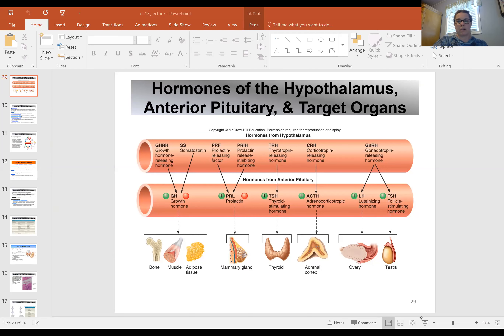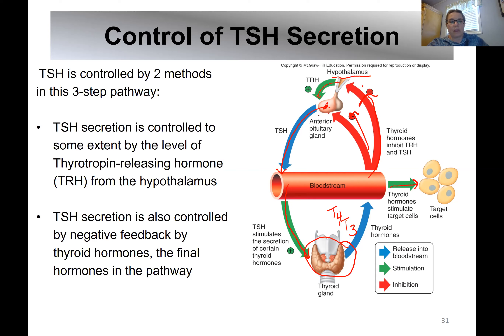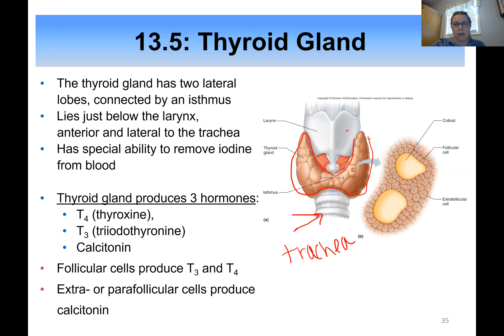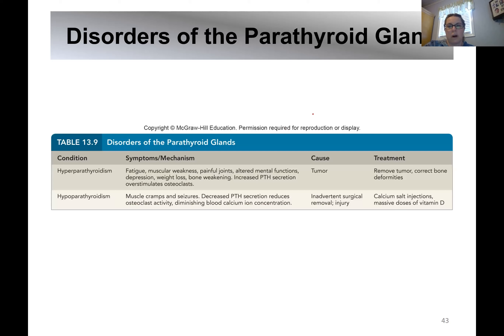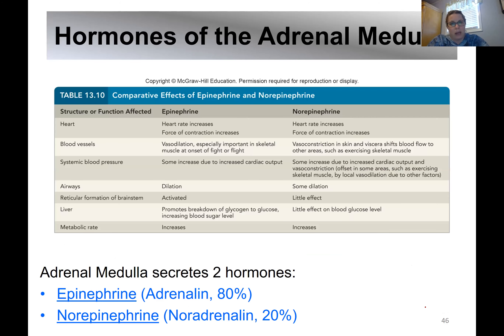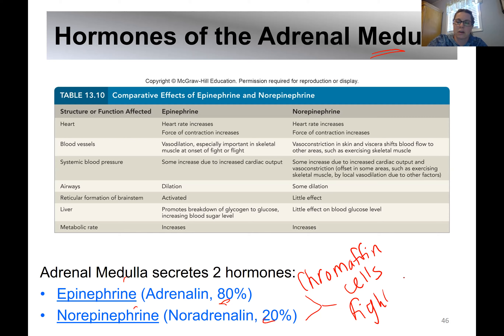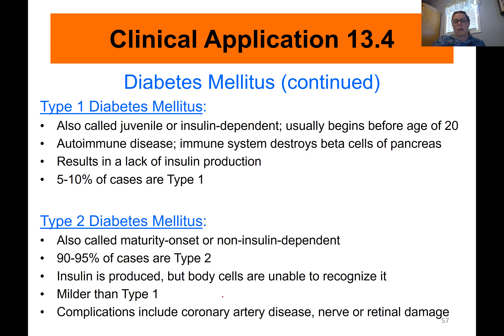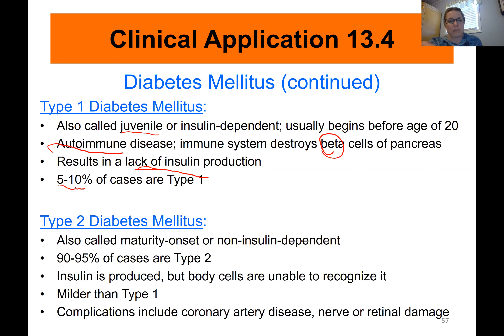BIO 202 Ch 13b Lecture SP20